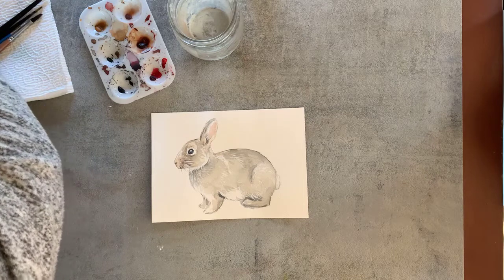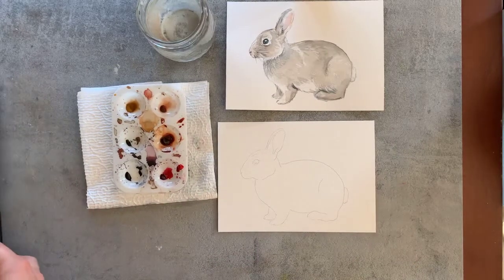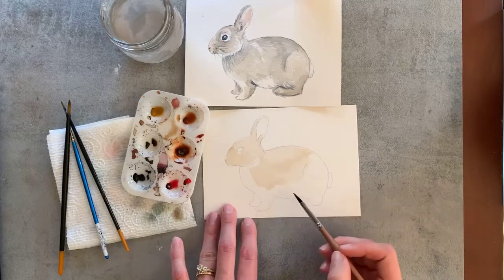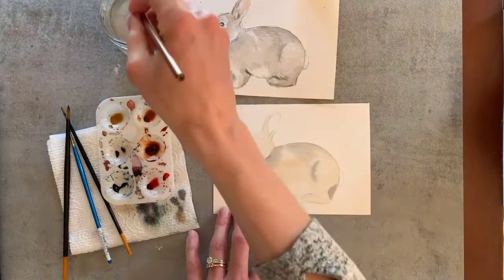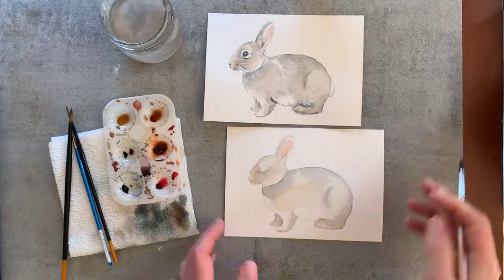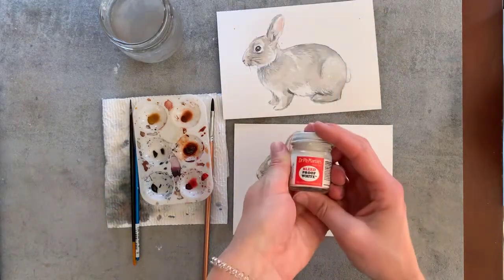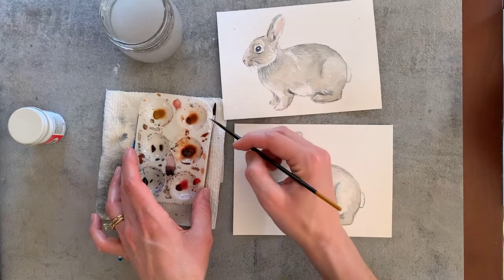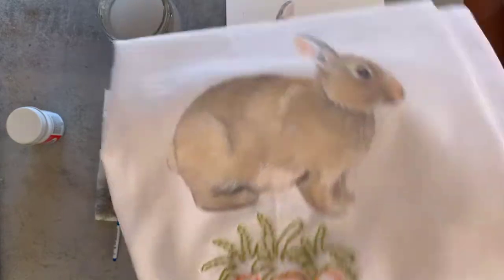Paint With Me Live Tutorial | Watercolor Bunny | Easter DIY Project Part 1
Paint a watercolor bunny with me! Once you paint this bunny, "hop" on over to my Easter DIY project tutorial video here:

Drop any questions and comments below! I am always here to help how you need! Best wishes on your watercolor journey!